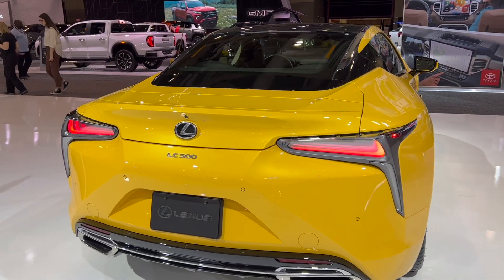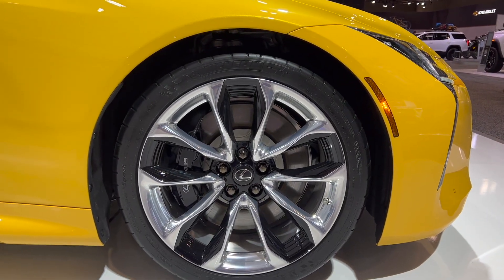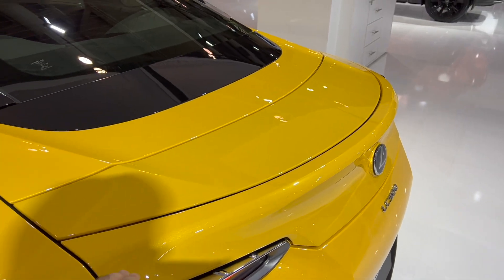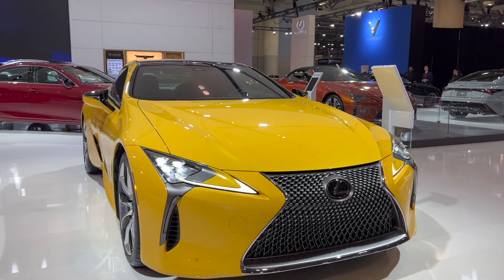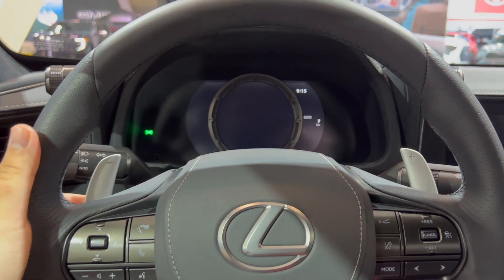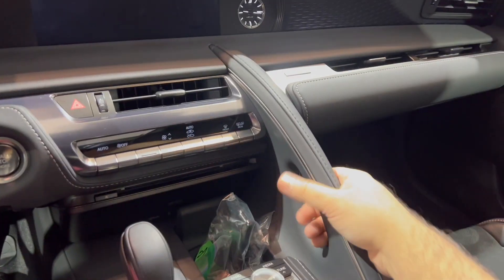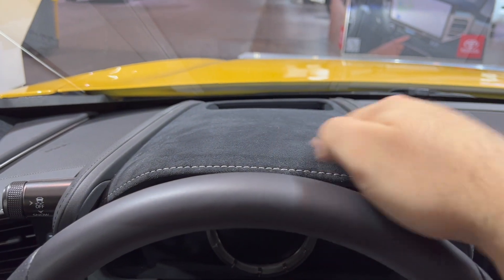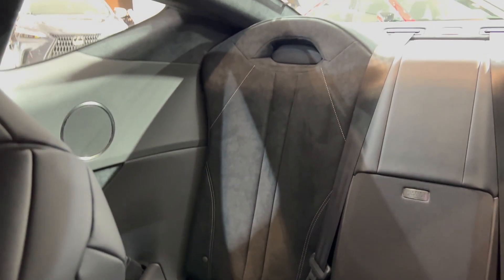NEW 2023 LEXUS LC 500 REVIEW